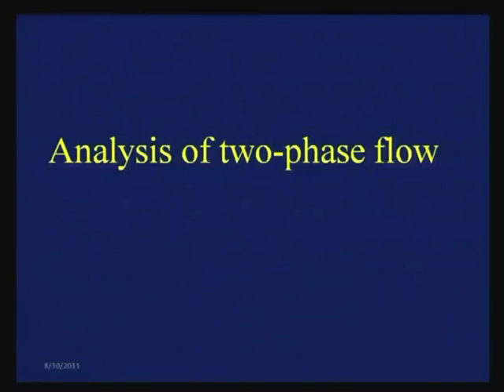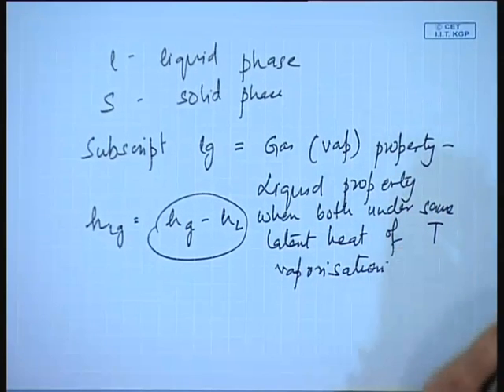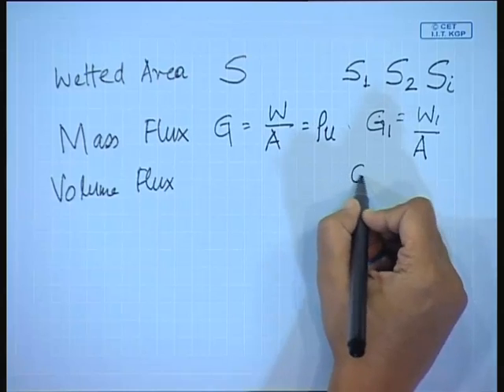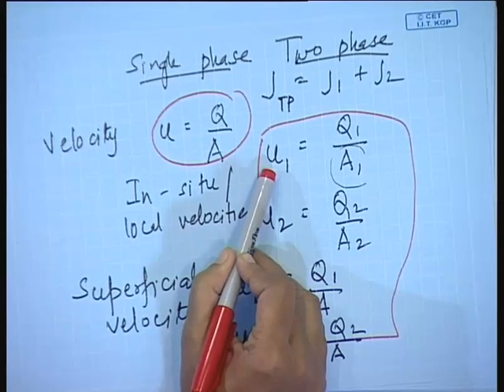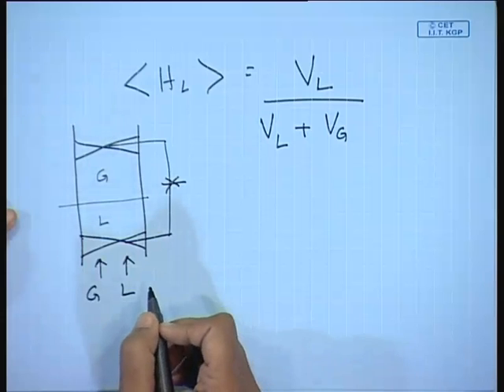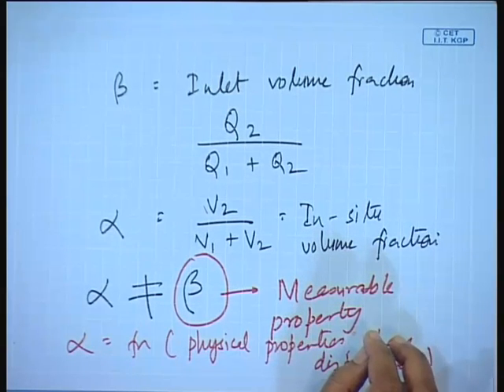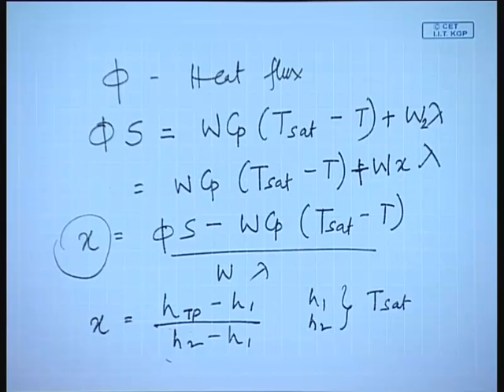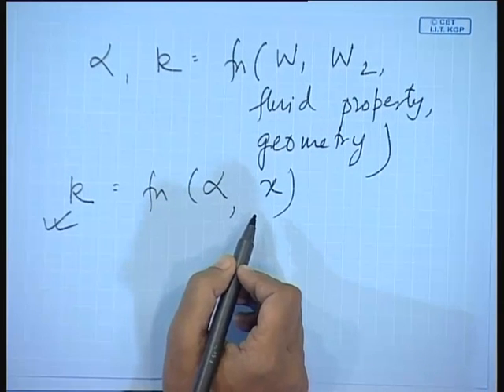Mod-01 Lec-05 Lecture-05-Definitions and Common Terminologies